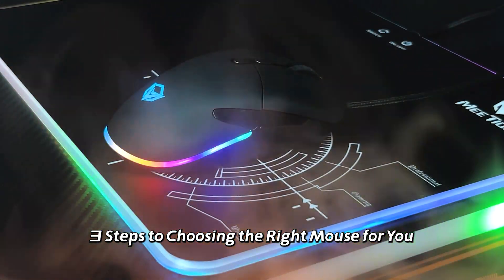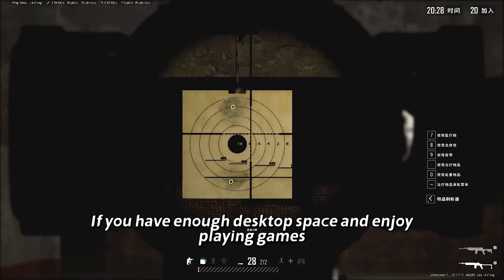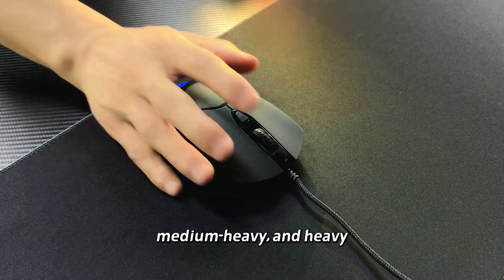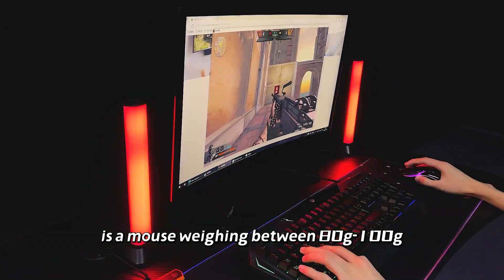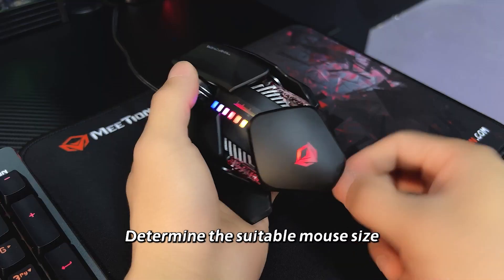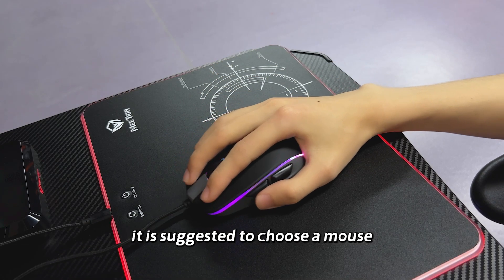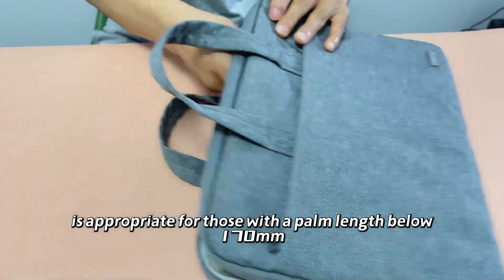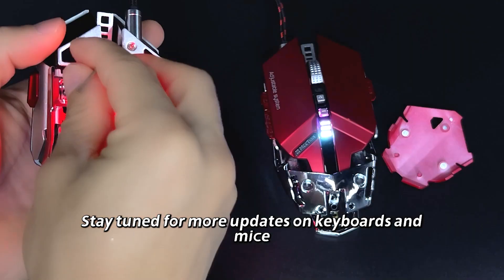3 Steps to Choosing the Right Mouse for You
3 Steps to Choosing the Right Keyboard for You
Step 1 - Layout:Keyboards can be classified as full-size, 80%, and 60%, according to their size. For those who require a high-end gaming and office performance but don't travel with their keyboard, a full-size 104-key keyboard is recommended.
If you have limited desk space and seldom use the numeric keypad, an 87-key keyboard is the way to go. For those who frequently travel and value portability, a 60% keyboard will suffice.
Step 2 - Switch:Switches can be classified as linear and tactile according to their hand-feel. For gaming purposes, we recommend linear switches like red and black switches, which have a short keystroke and fast response time.
For typing purposes, we recommend tactile switches like blue and white switches, which have a strong tactile sensation with pronounced rhythm, touch, and sound feedback.
Step 3 - Connectivity:Connection methods can be divided into wired, single-mode, and wireless, dual-mode or triple-mode (2.4Ghz and Bluetooth). Wired keyboards offer more stability and reduce environmental waste by avoiding battery replacements.
Wireless keyboards provide a cleaner desktop without the hassle of cable entanglement.Choose a keyboard that suits your needs. Follow us for more updates on keyboards and mice.